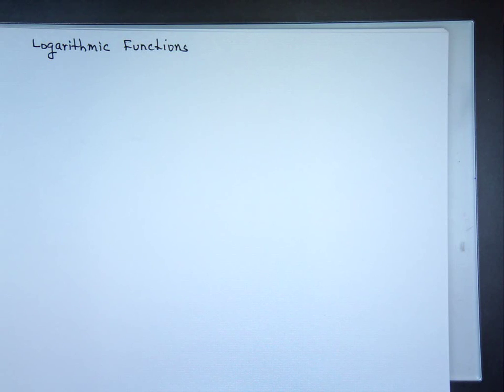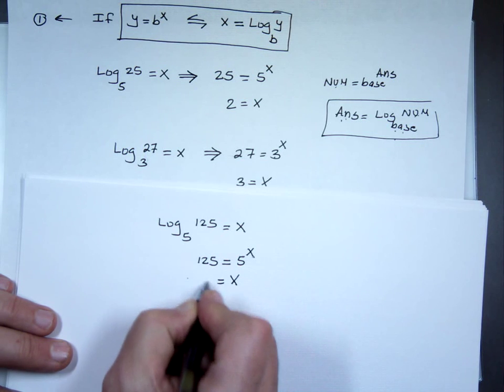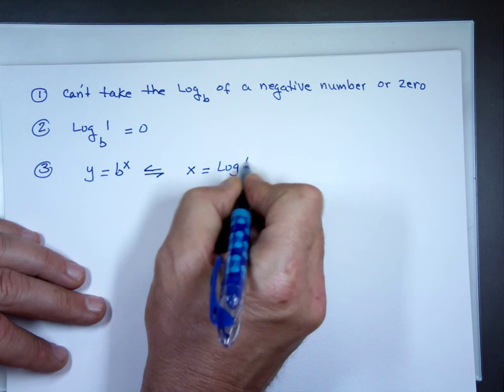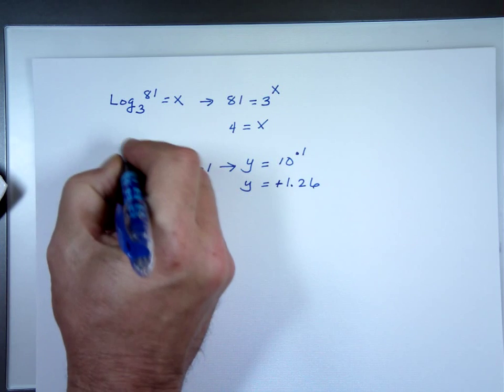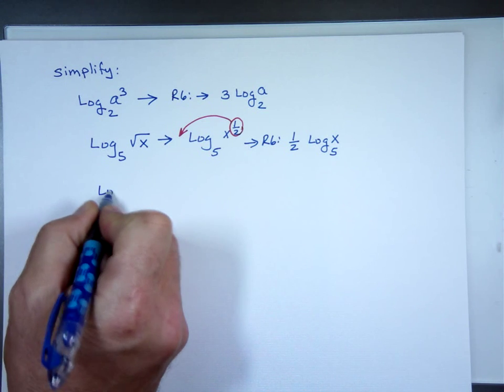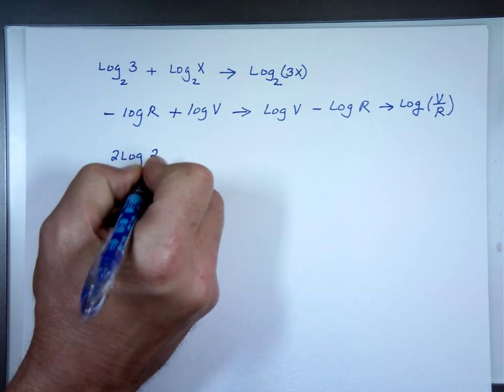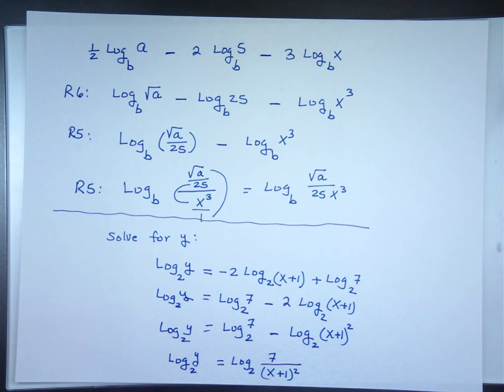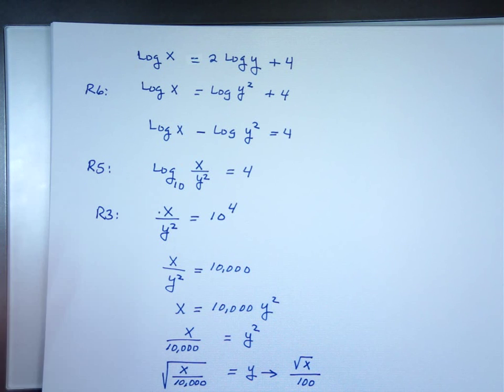Properties of Logarithmic Functions